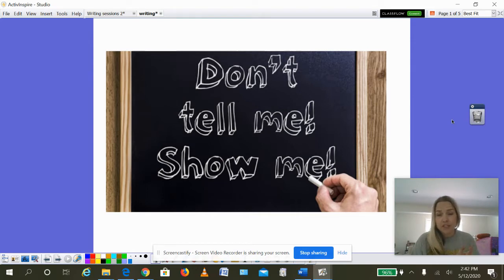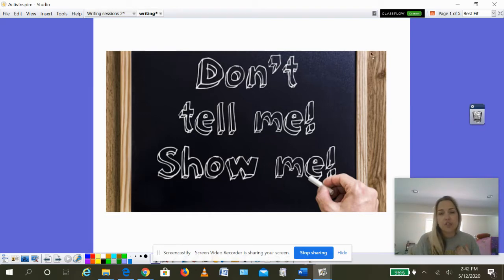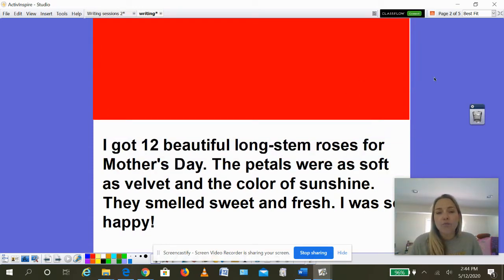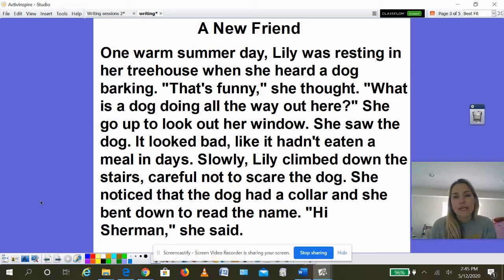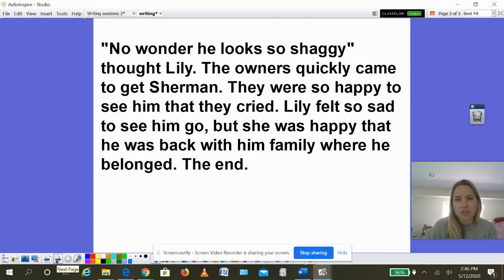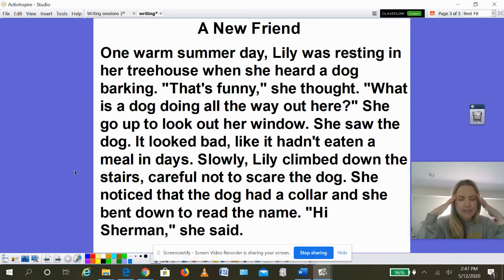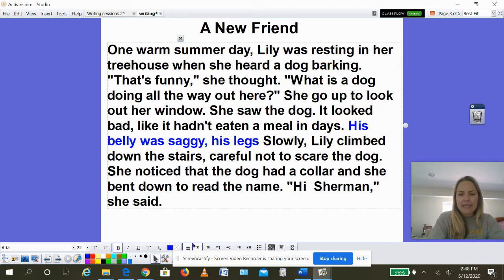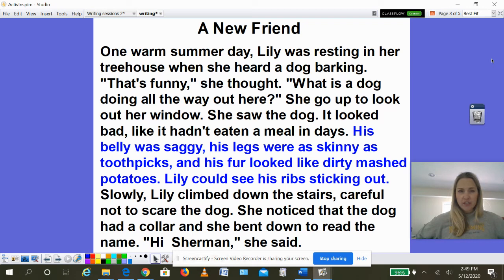Untitled: May 12, 2020 2:51 PM